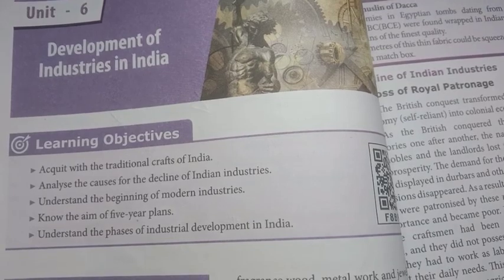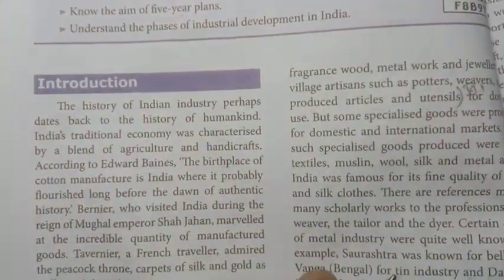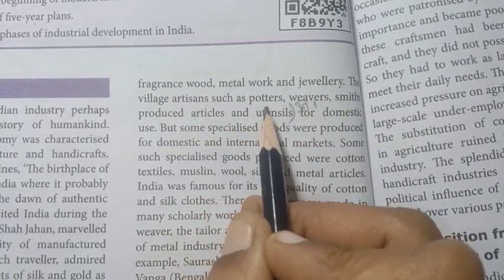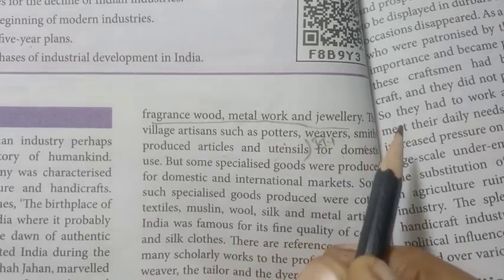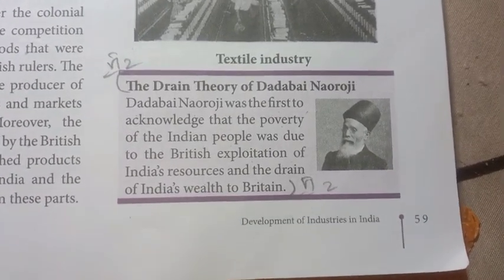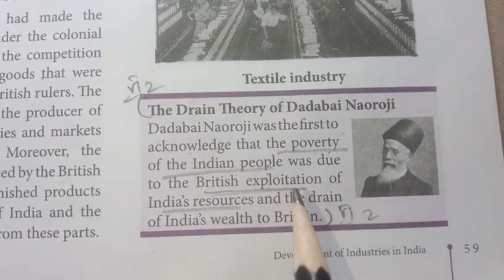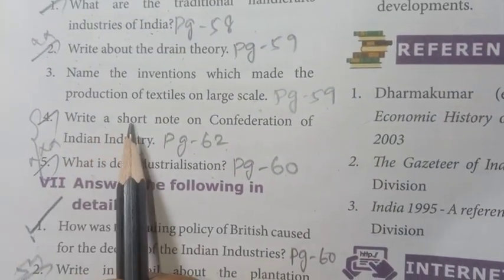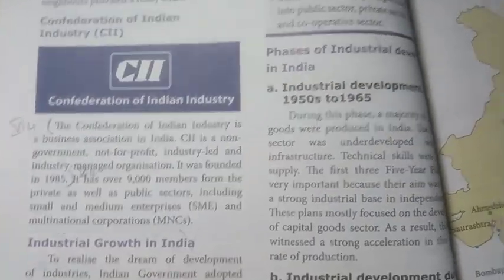8th Std - Social | Development Of Industries In India - Revidion | Part 1